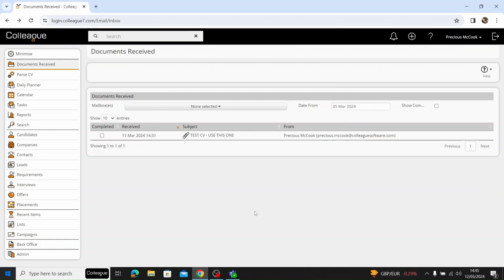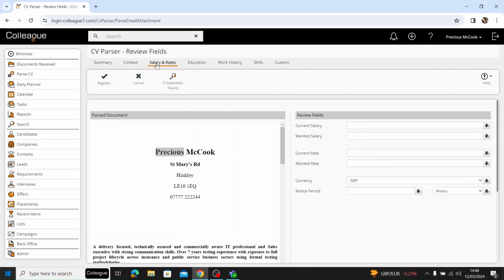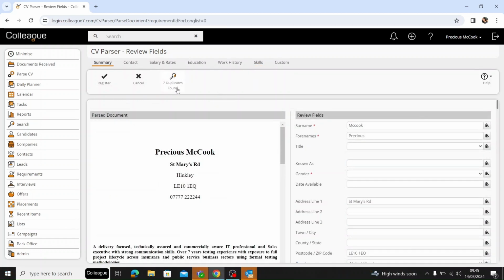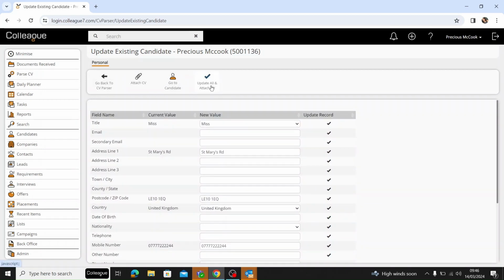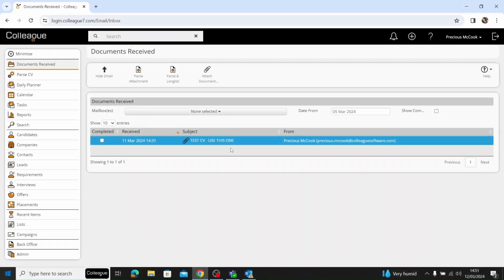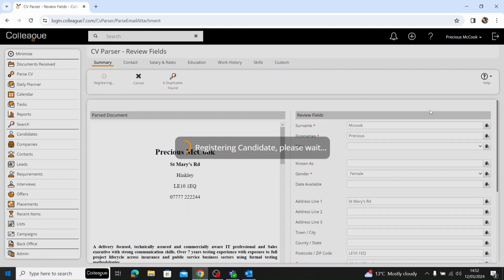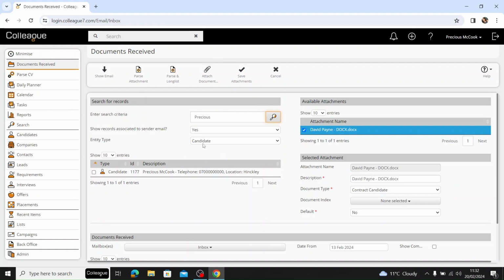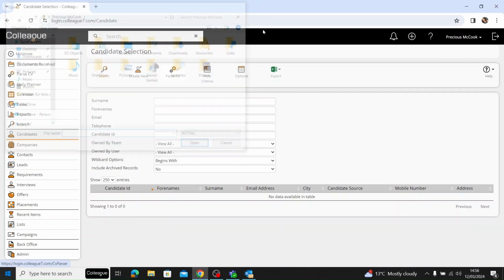Colleague - CV Parser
Watch our video on how to use the CV Parser in Colleague.